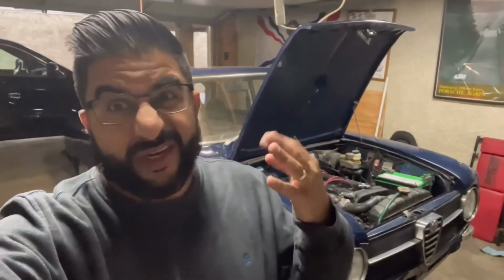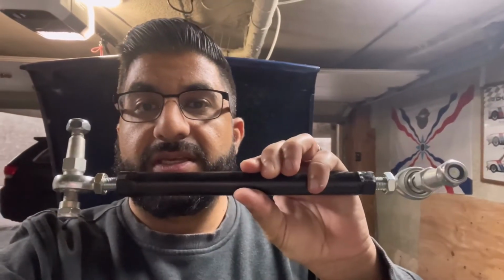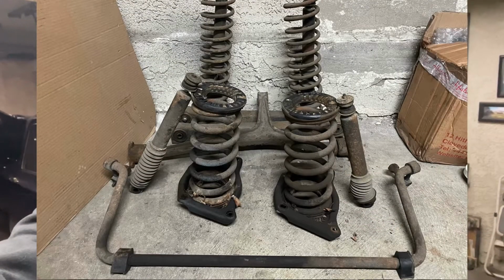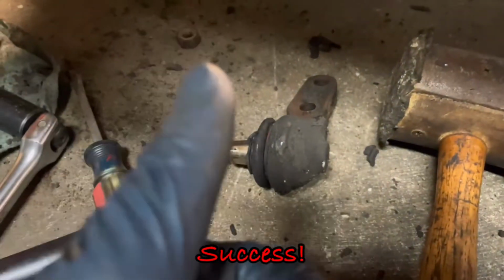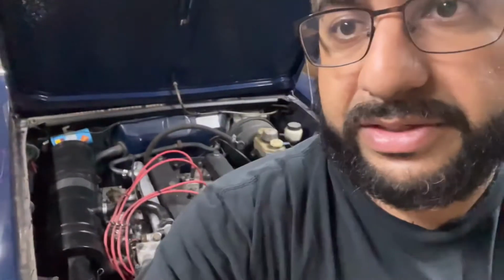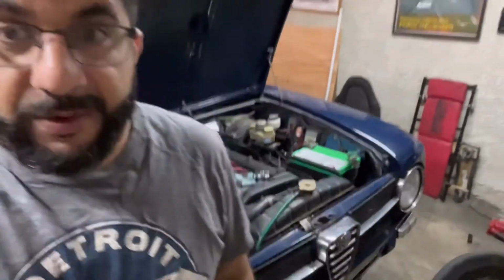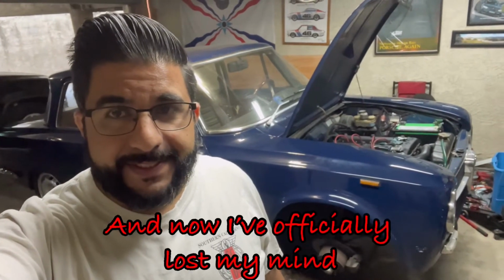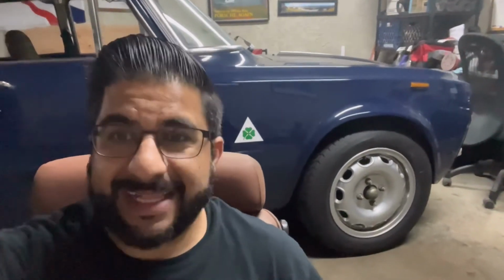The Nuova Project. Episode 5: Alfaholics Suspension Install - Part 2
In Part 2 I tackle the front suspension with a whole bunch of Alfaholics Suspension. It’s a 2 1/4” Spring Kit, Koni’s, Geometry correction kit, and more. I used some videos from Nikko Salgado and Rafa’s Garage. There’s so much more happening in the future.

Links for Rafa’s Garage

Links to Nikko’s video